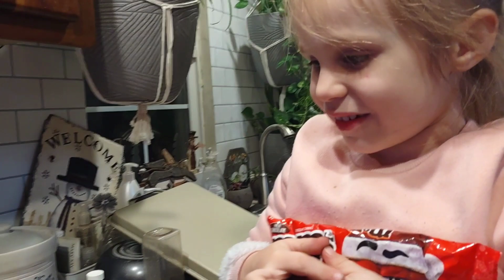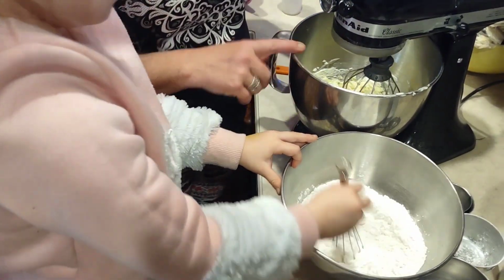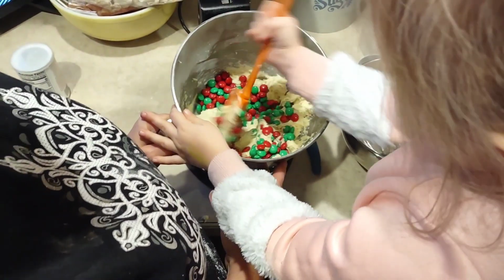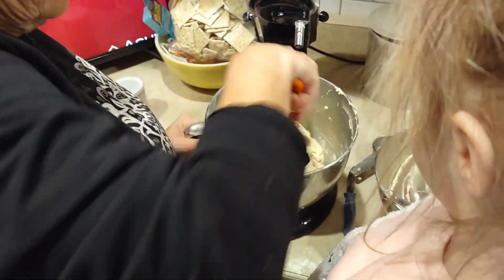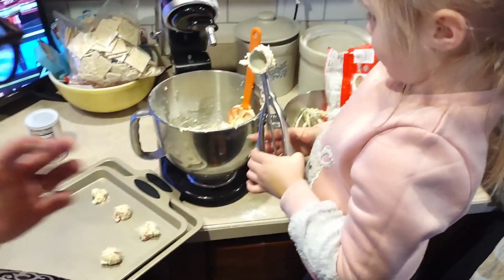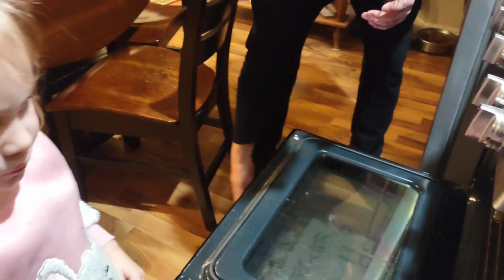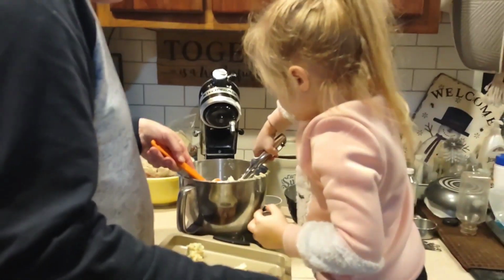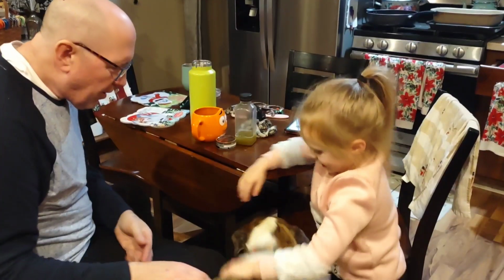VLOGMAS DAY 9..... Let's Bake M&M Cookies With Layla Mae!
WANT TO SEND SOME LOVE?
KT TREASURES
SHARON PA 16146